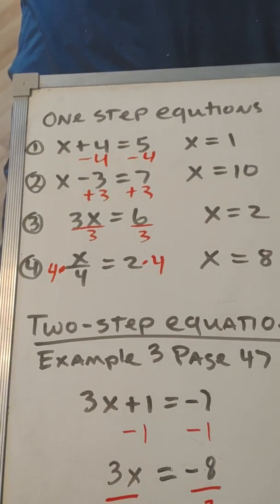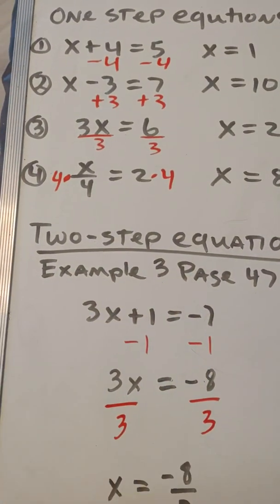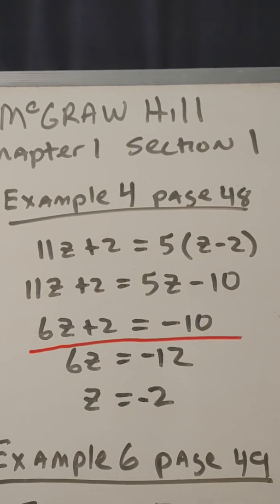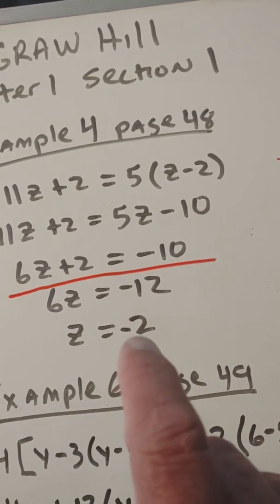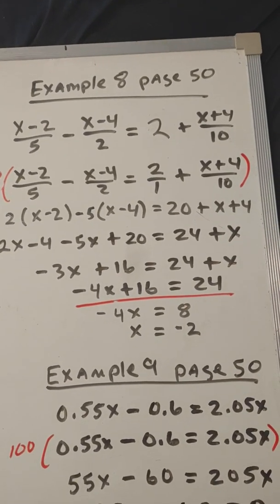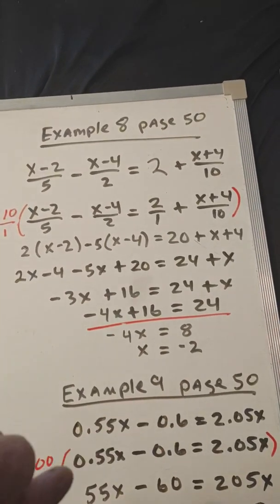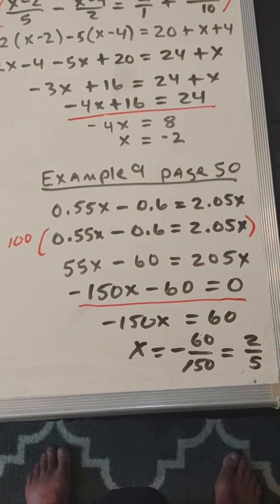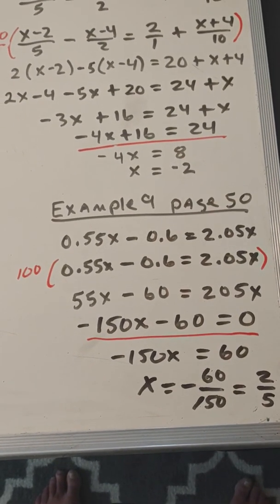MçGraw-Hill Chapter 1 sec.1